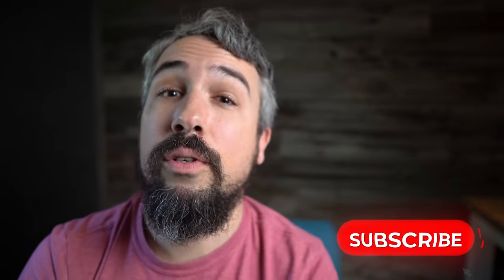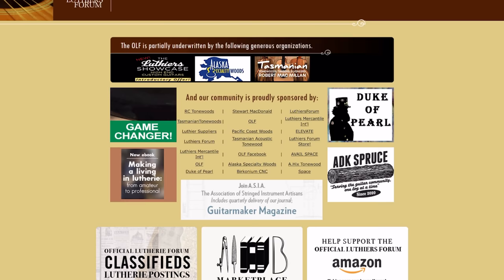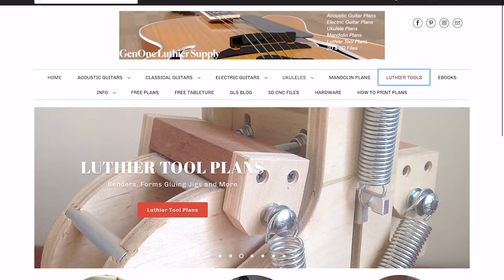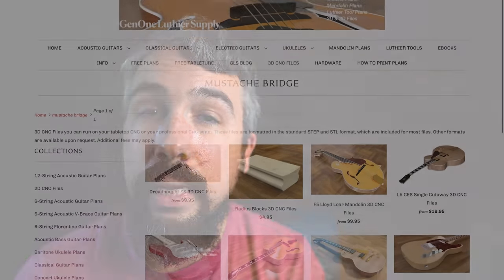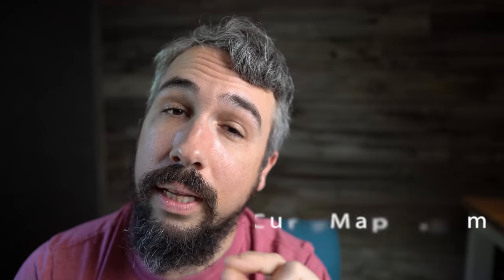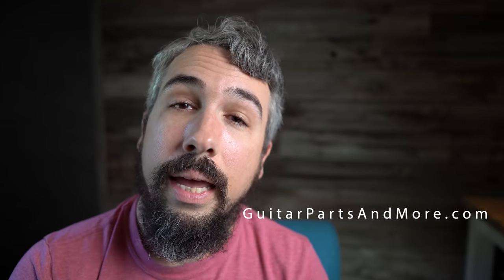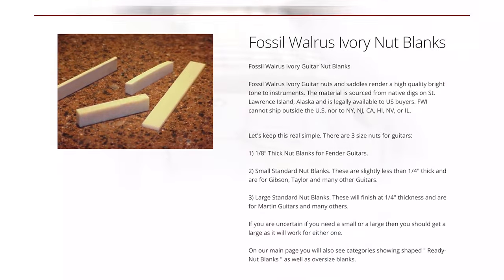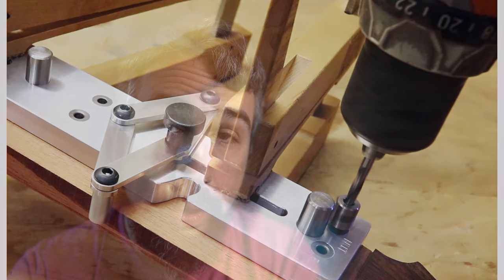5 Websites Every Luthier Should Know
Check out these five websites that every beginning luthier should know!